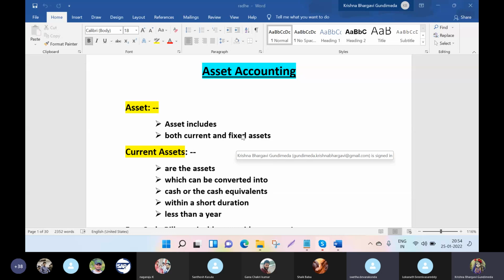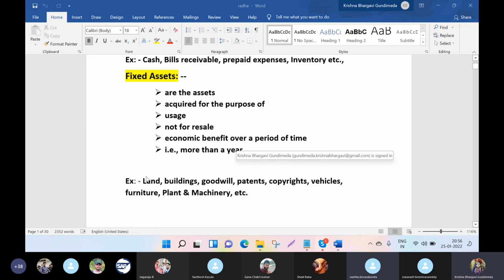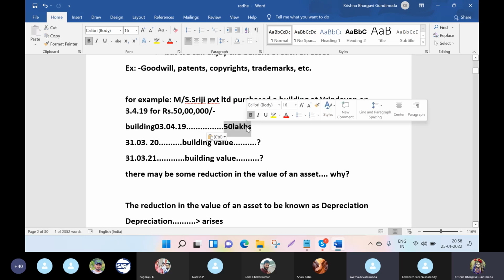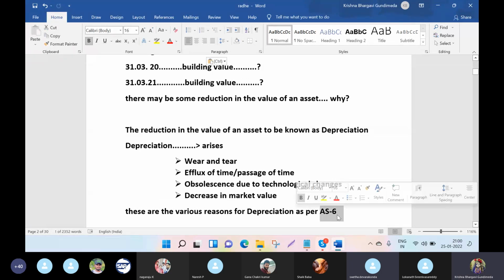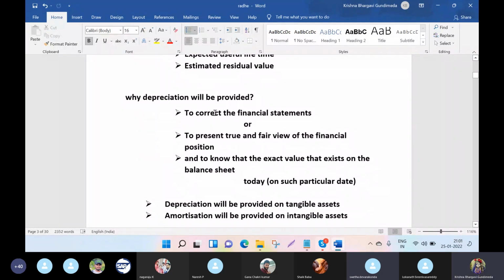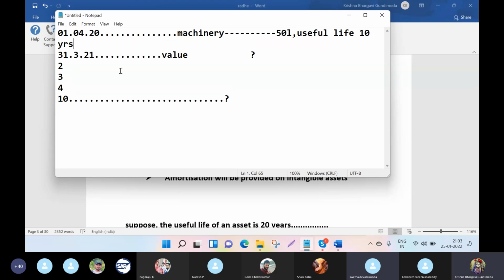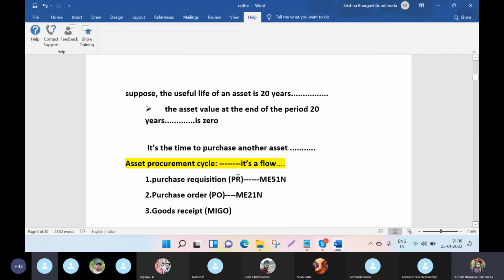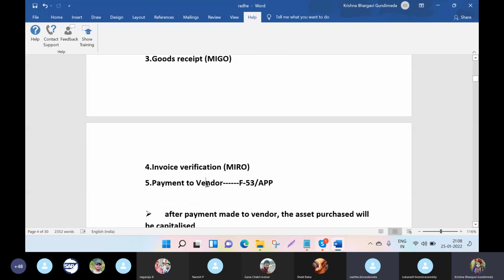Our Trainee presentation!!Complete Asset Accounting in SAP FICO||SAP FICO Asset Accounting Class- 1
Complete Asset Accounting in SAP FiCO 2022||SAP FICO Asset accounting Introduction Class- 1